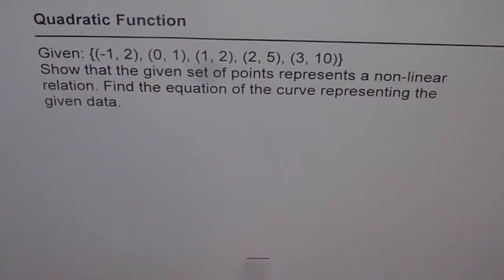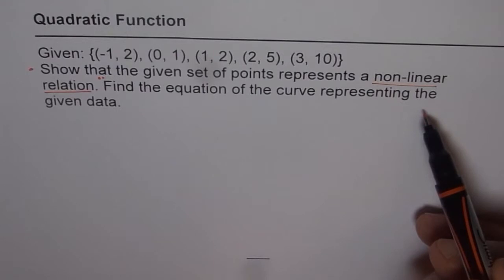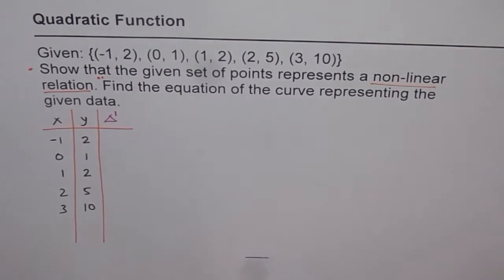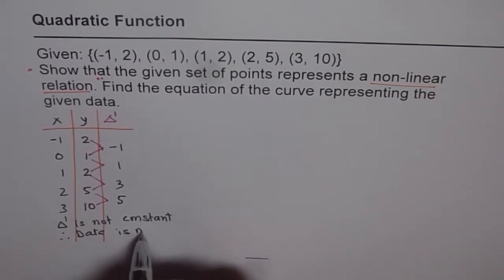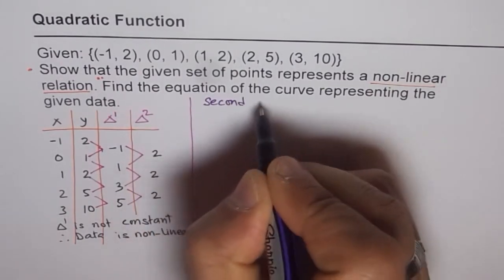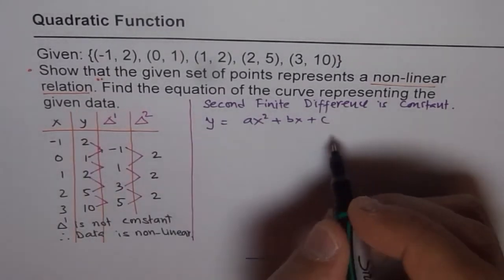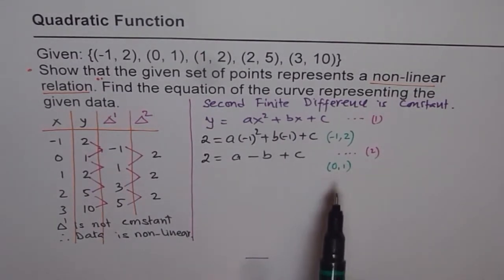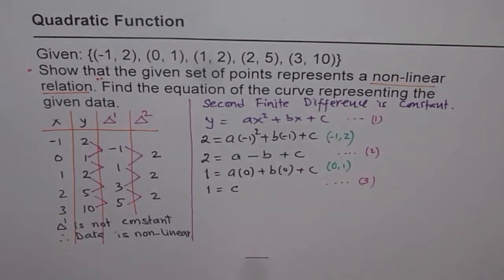Ex 1 Finite Difference and Quadratic Equation From Data